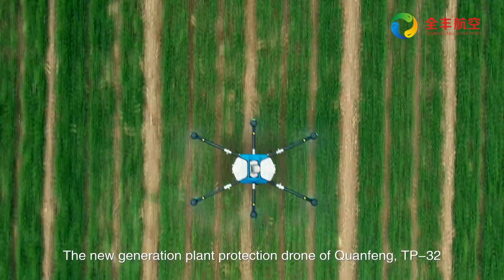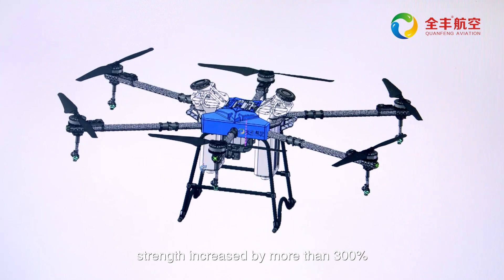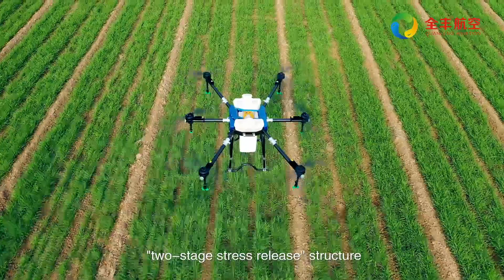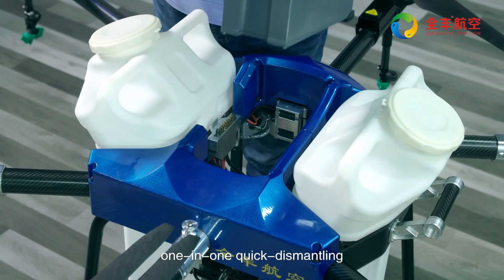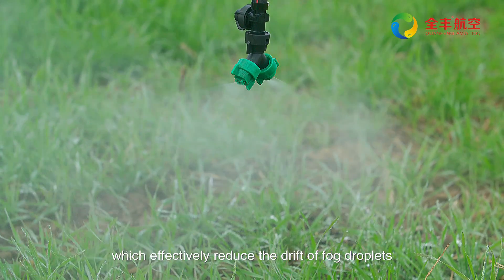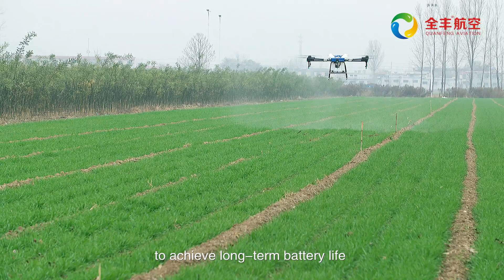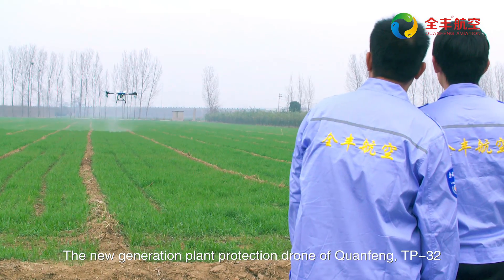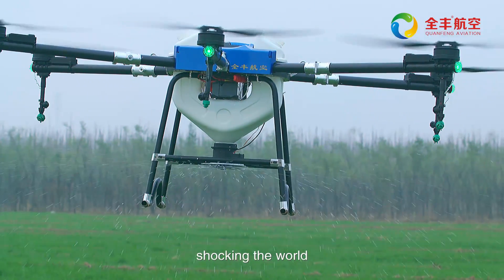The new generation plant protection drone of Quanfeng, TP-32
The new generation plant protection drone of Quanfeng, TP-32, is fully optimized and upgraded, with lower production cost, higher cost performance, and more suitable for modern agricultural scenarios!
    The new generation plant protection drone of Quanfeng, TP-32, "double hexagonal" frame dual fixed design, strength increased by more than 300%, can withstand more than 8 times their own gravity impact, greatly extend the life of the aircraft, while reducing the risk of damage to the core module in the event of an accidental impact, greatly reducing maintenance time and costs.
    Easy to repair!
    The new generation plant protection drone of Quanfeng, TP-32,  "two-stage stress release" structure, to ensure that the aircraft in the event of an accidental impact, through the arm of the two relief points to release energy, so as to ensure the safety of the cabin and core components, avoid accidental breakage of the medicine cabinet and battery and lead to farm pollution, and further ensure the safety of the operation. Modular design,
one-in-one quick-dismantling, reducing maintenance costs and improving operational efficiency, multiple drones can be easily transported and shipped over long distances.
    Work efficiently!
    The new generation plant protection drone of Quanfeng, TP-32, equipped with pressure fan-shaped anti-drift nozzles which effectively reduce the drift of fog droplets, increase the penetration capacity of fog droplets, improve fog drop deposition rate. It is suitable for a wider range of crops and the 9 meters ultra-high spray is to achieve precision plant protection. More than 32L oversized workload, which avoids frequent take-off and landing to add farm chemicals, to achieve long-term battery life and easily meet the requirement of the whole day's operation!
    Multiple applications!
    The new generation plant protection drone of Quanfeng, TP-32, can be equipped with particle sprinkling equipment, expand more application scenarios! Cutting-edge technology! The new generation plant protection drone of Quanfeng, TP-32, using the integrated large-screen remote control, wireless multi-frequency RTK doping device, collection of plots more accurate and convenient!
    Quanfeng Aviation is born for plant protection.

If you want to know more about Quanfeng agri drone,